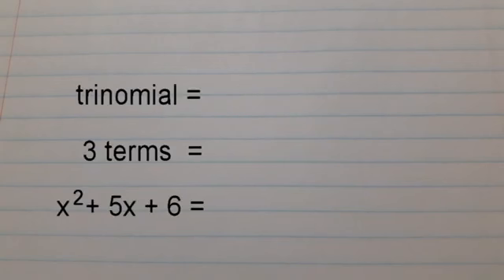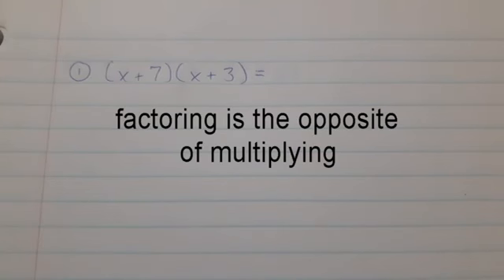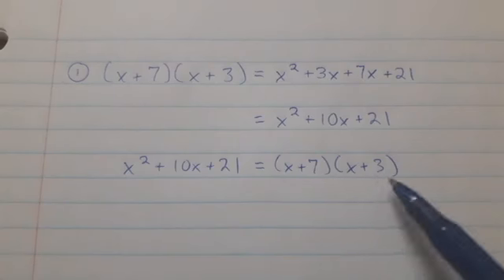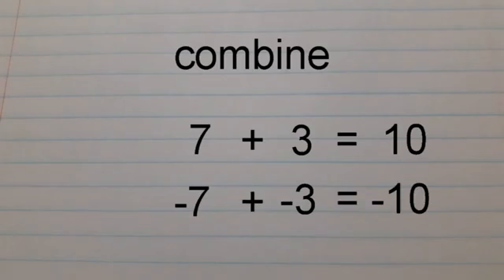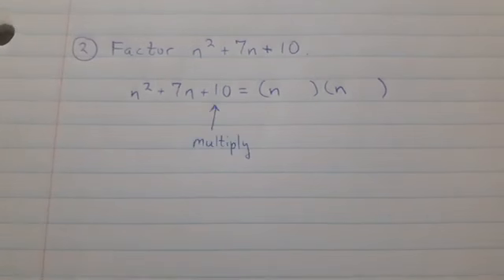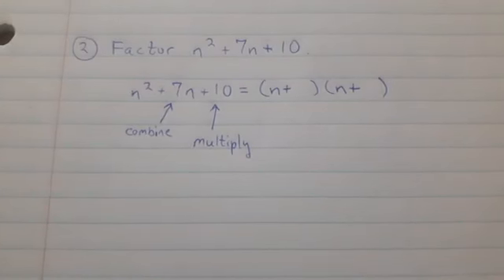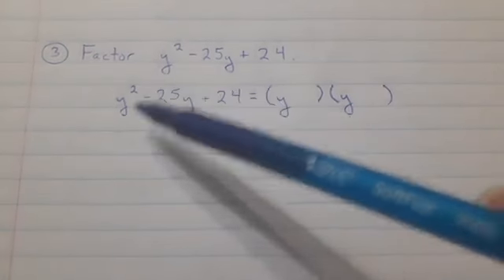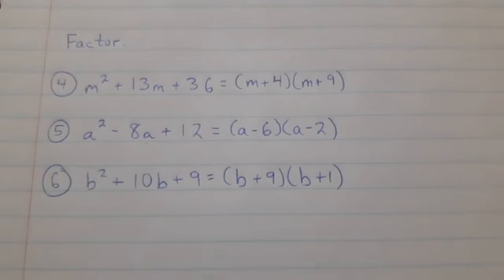Factoring Simple Trinomials with a Positive Third Term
Whenever we need to factor a trinomial with a lead coefficient of 1 we can use a method called Simple Trinomial Factoring. In our first video on this topic we cover how a positive third term affects the signs of the binomials we get in our answer.

0:00 Intro
0:15 What does trinomial factoring look like?
0:50 When can we use Simple Trinomial Factoring?
1:08 The two types of Simple Trinomial Factoring
1:28 Ex 1: How does this method work?
3:16 What does combine actually mean?
4:28 Ex 2: Factor n^2 + 7n + 10
5:45 The most important part!
6:14 Ex 2: continued...
7:06 Ex 3: Factor y^2 - 25y + 24
8:15 Try it on your own!
8:55 Outro